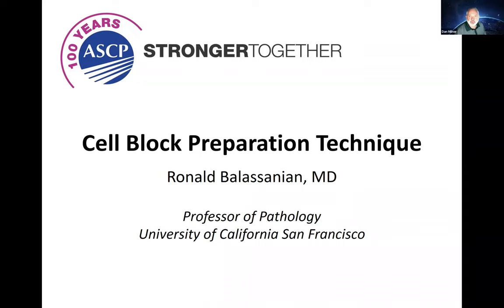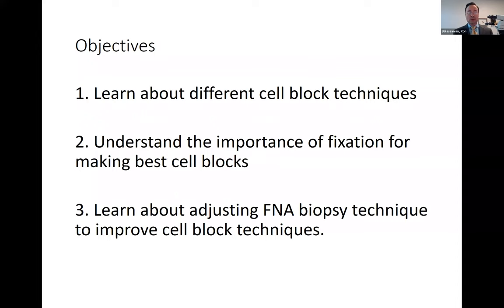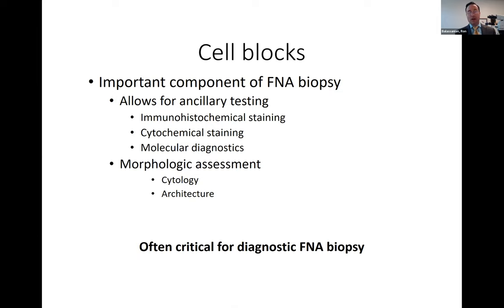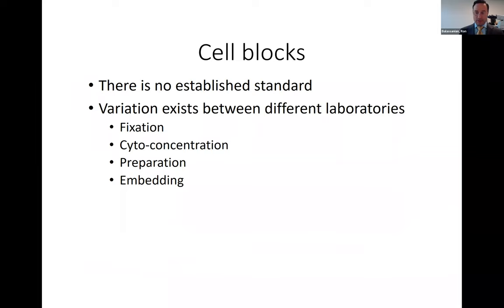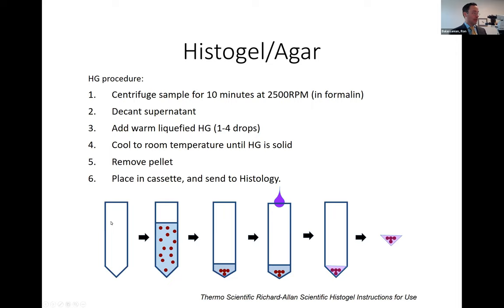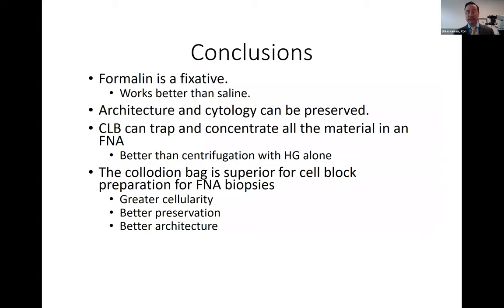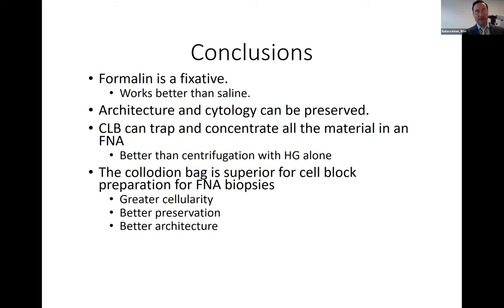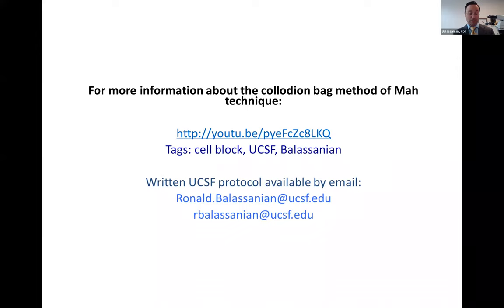AfricaCalls September 2022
Cell Block Preparation Technique